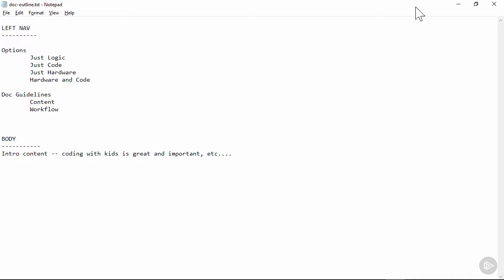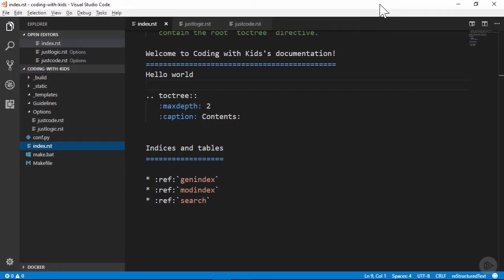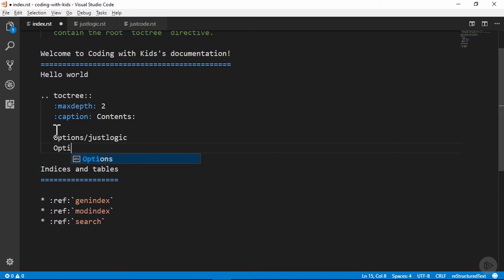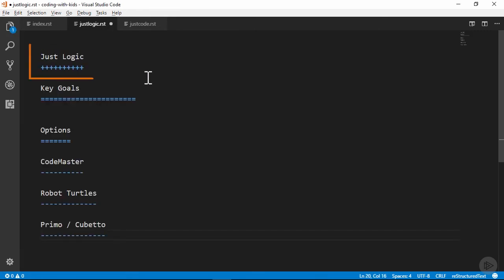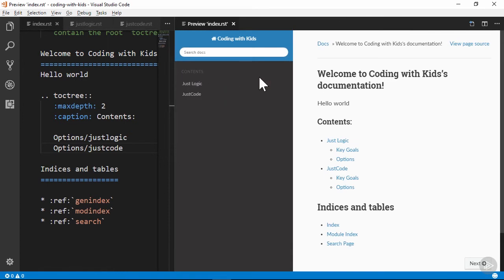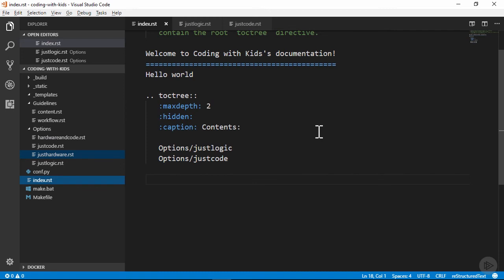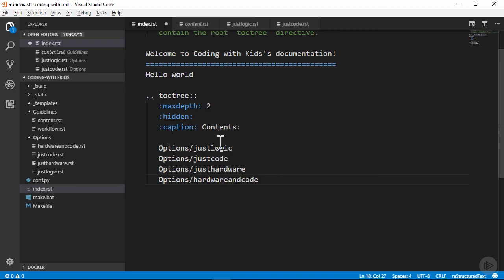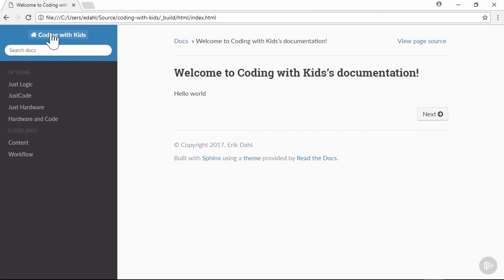11 The TOC Tree and Document Sections